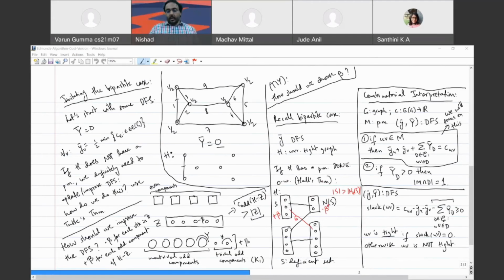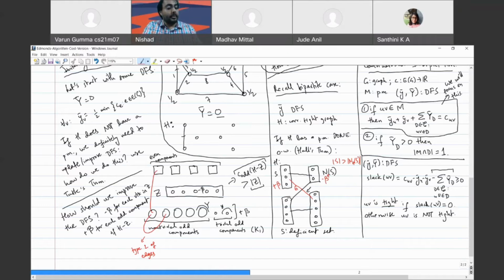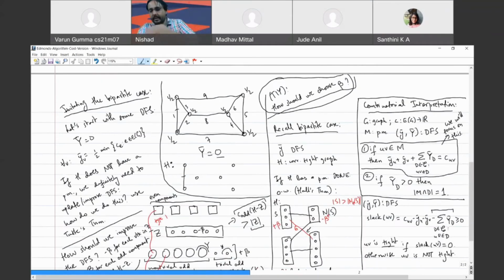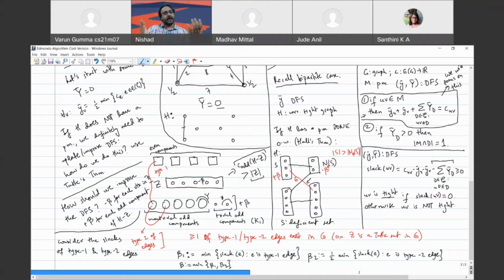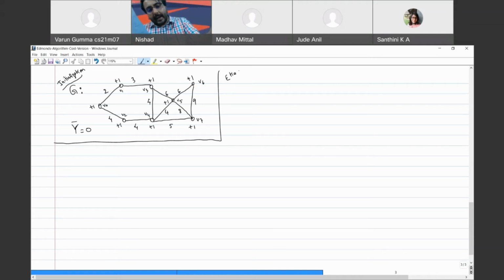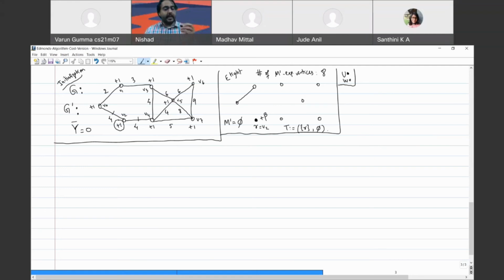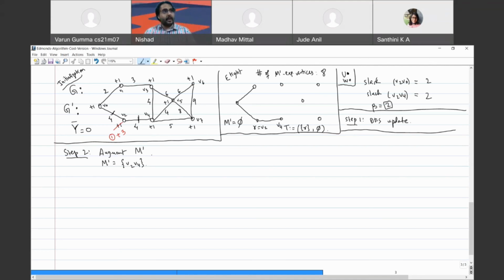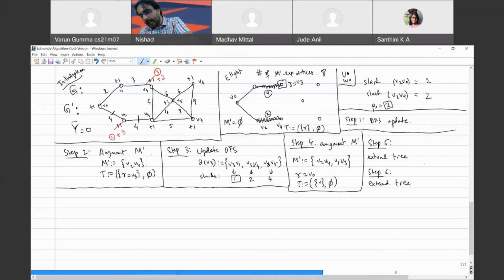Linear Programming & Combinatorial Optimization (2022) Lecture-41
In today's lecture (08/04/2022), we continued our discussion from yesterday, and came up with a (flawed) algorithm for Min Cost PM Problem (for nonbipartite graphs) by imitating the Hungarian Algorithm (for bipartite graphs). In particular, we noted that it is NOT quite clear as to how we can ensure the CS condition (2) discussed yesterday. Consequently, we abandoned this approach (which will nonetheless help our intuition going further).

Thereafter, we started discussing an example of Edmonds' Blossom Algorithm COST version --- which combines ideas from the (A) the Hungarian Algorithm and (B) Edmonds' Blossom Algorithm CARDINALITY version --- and uses other ideas/tricks to fix various issues that arise in this problem (but do NOT arise in the others).

We completed 6 steps of the algorithm, and we'll continue from step 7 on Monday (11/04/2022). See if you can figure out Step 7 yourself.